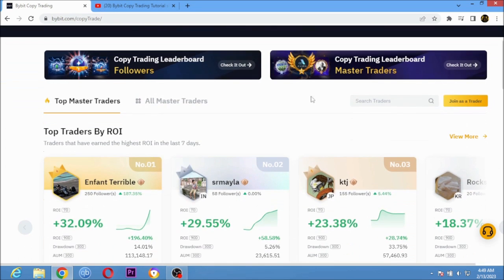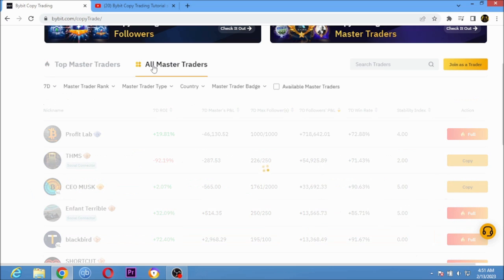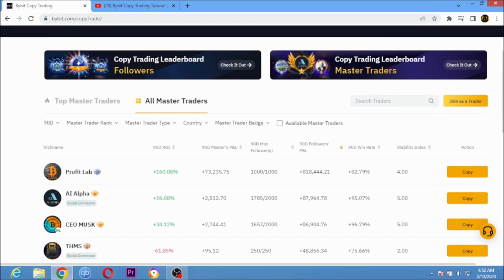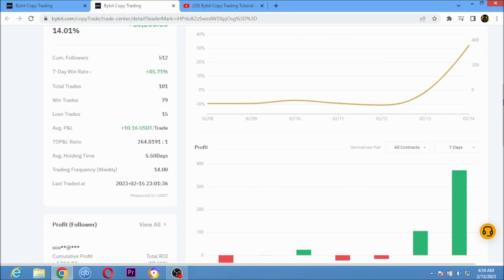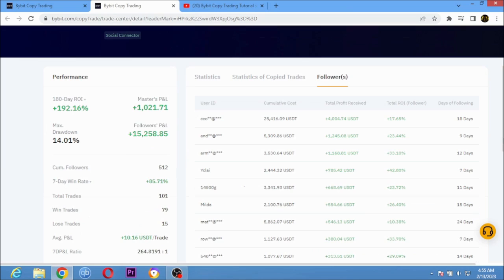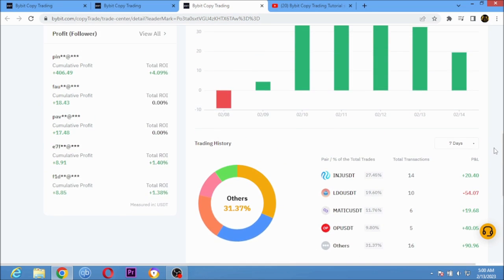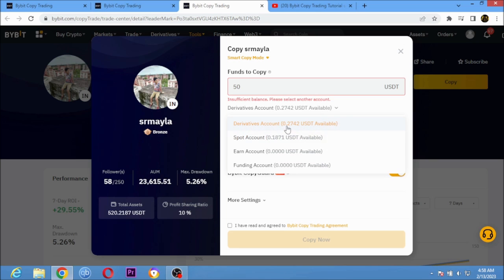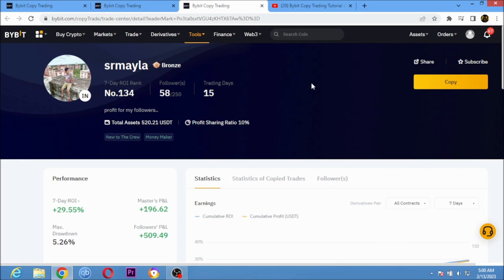Bybit Copy Trading Tutorial step-by-step guide 2023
Copy trading enables individuals to automatically copy trades from experienced traders on the market, whenever the trader that you’re following or copying makes a trade. That trade is automatically opened on your trading account and that’s how you make money.
In this video i will show you how to copy trade on bybit step by step and a way how you can make $100 a day without husle